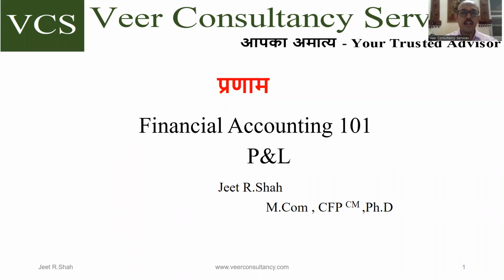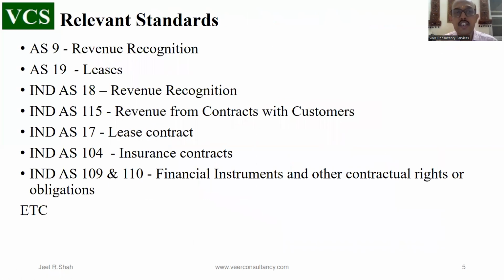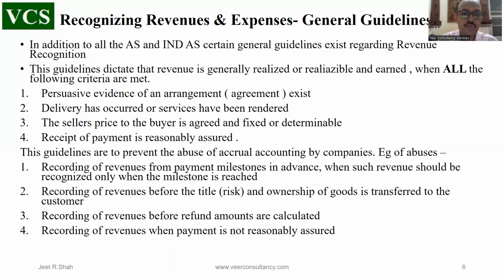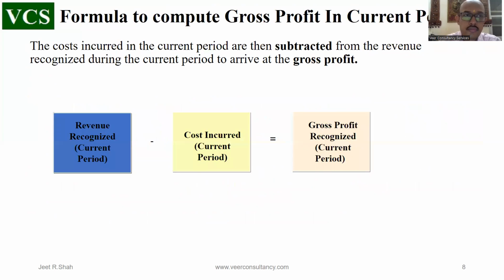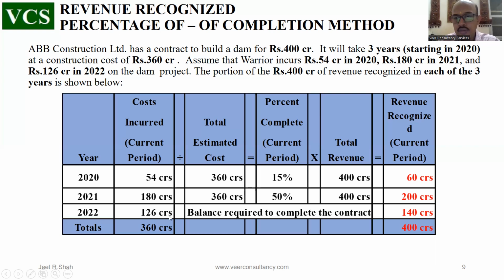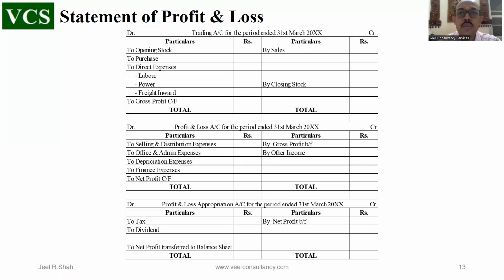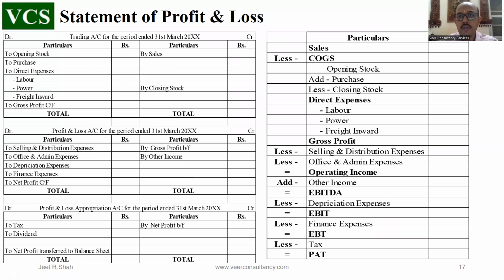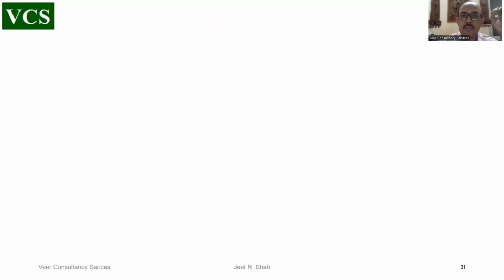Session 7 - The Statement of Profit & Loss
This video explains The Statement of Profit & Loss a bit in detail . Please go through the following link to understand more on Depreciation.